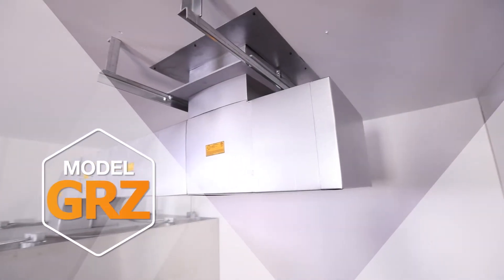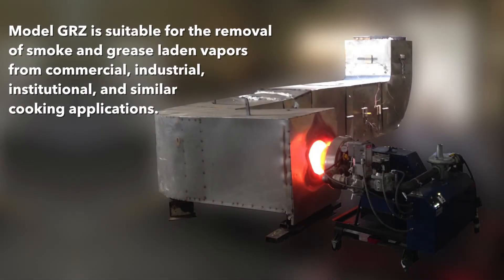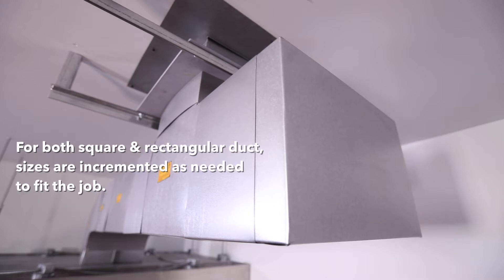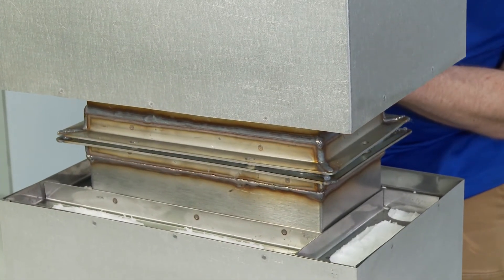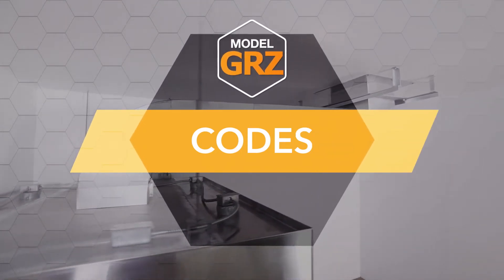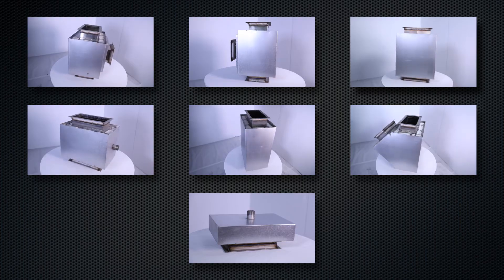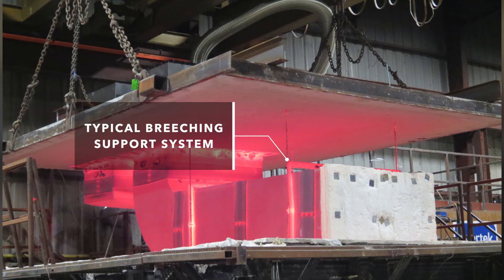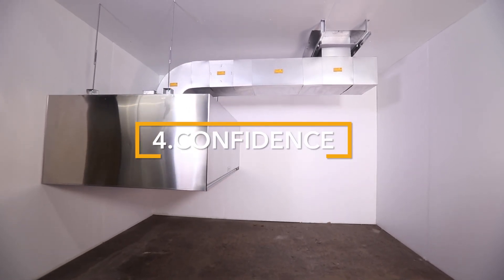Van-Packer's Model GRZ Introduction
For over 75 years, Van-Packer has supplied venting products to the Commercial and Industrial heating and process markets. For the past 30 years, we have also provided round, listed and labeled factory built grease duct to the commercial kitchen ventilation market. Now, we are pleased to add Model GRZ, rectangular, fire-rated, zero clearance factory built grease duct to our Commercial Kitchen product offering. Model GRZ Grease Duct can be intermixed with our other grease duct products to maximize versatility and minimize costs while still offering the safest kitchen ventilation system you can get. GRZ rectangular grease ducts are suitable for the removal of smoke and grease laden vapors from commercial, industrial, institutional, and similar cooking applications. This grease duct is suitable for interior and exterior installations.